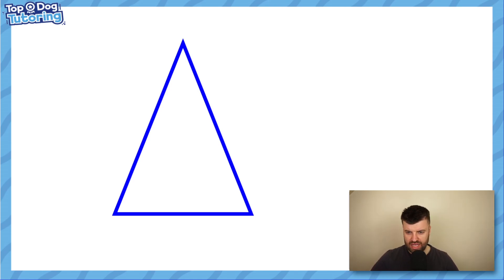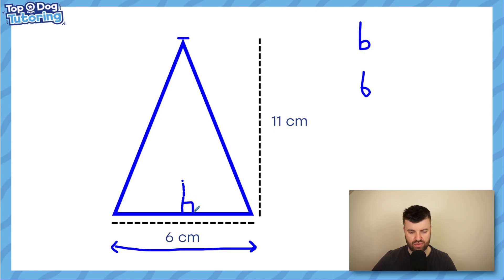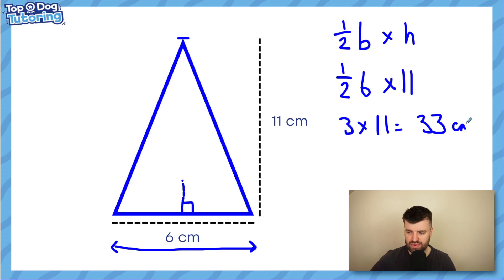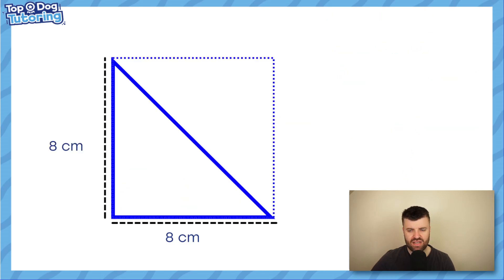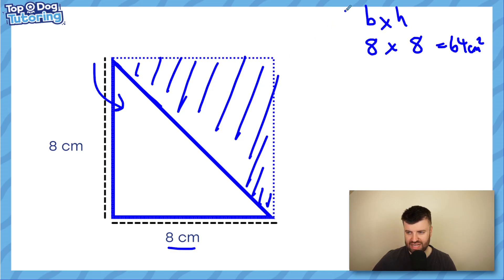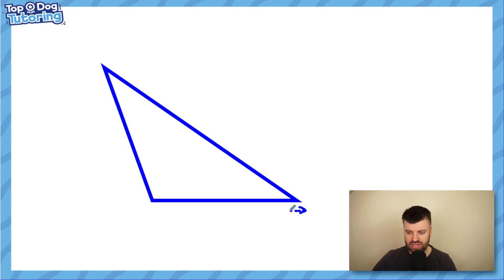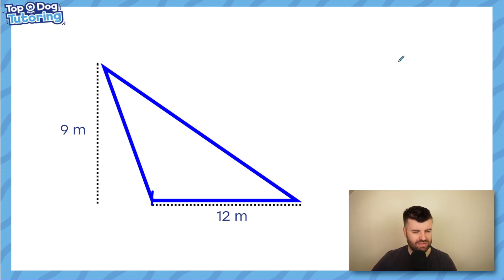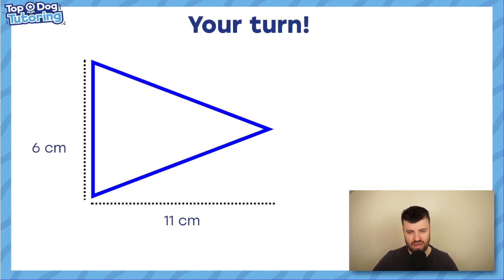How To Find The Area Of ANY Triangle (Maths Made Easy)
Dylan explains how to find the area of any triangle using a specific formula.